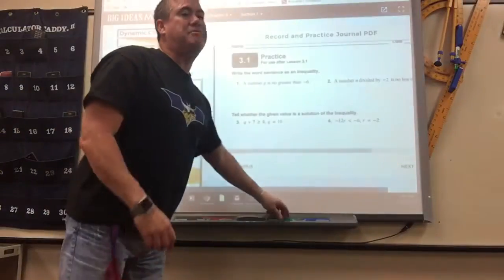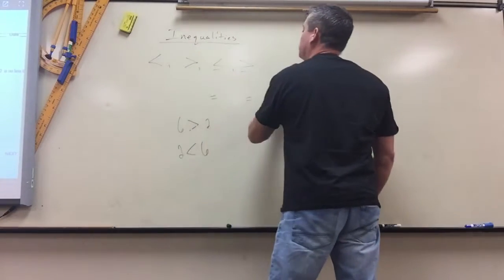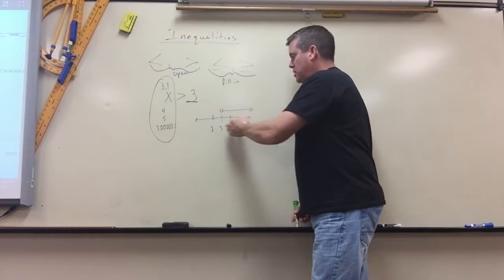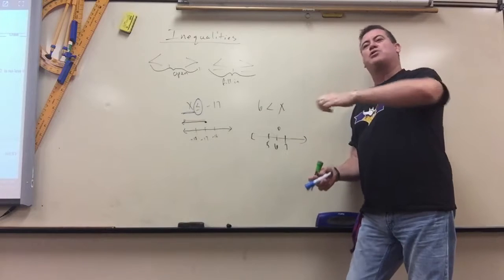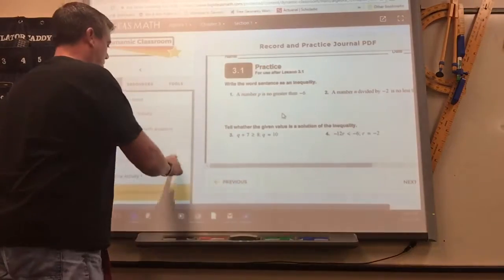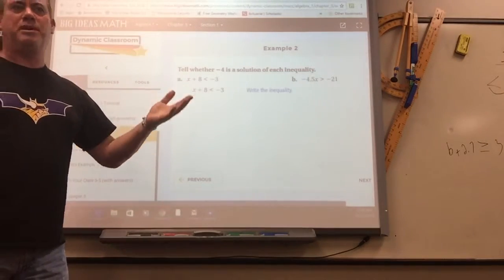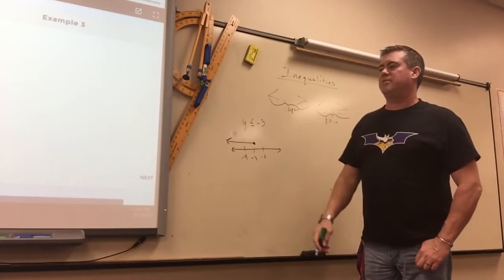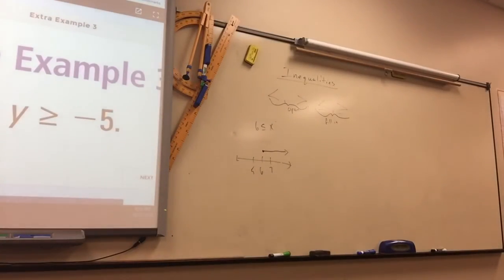8th 3.1 Lecture